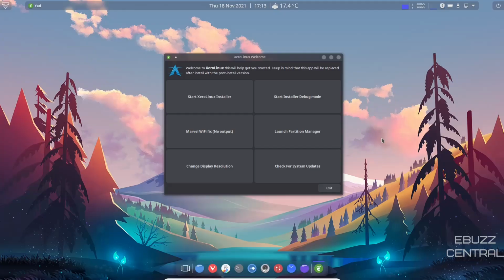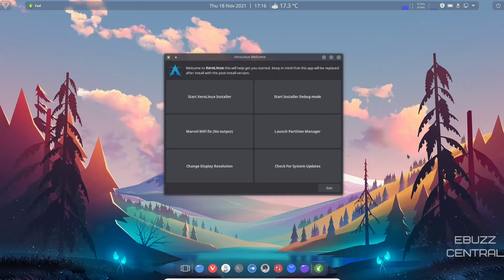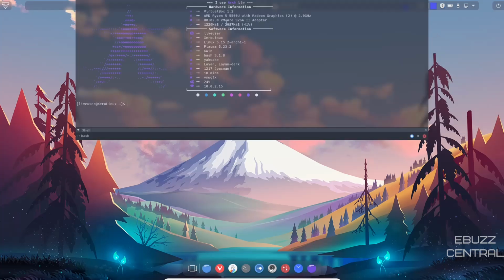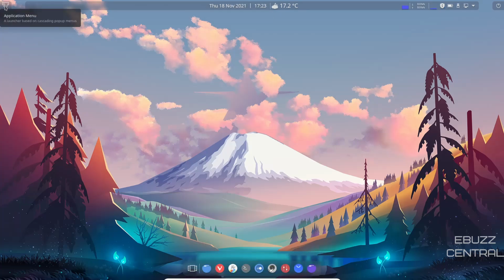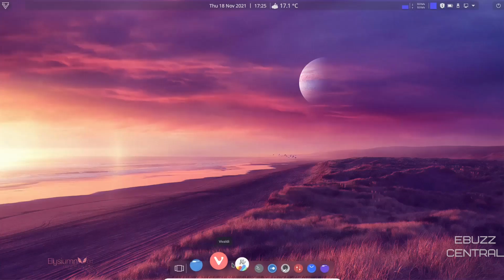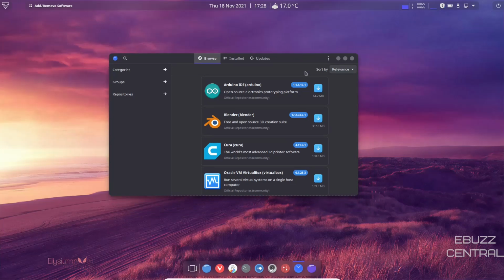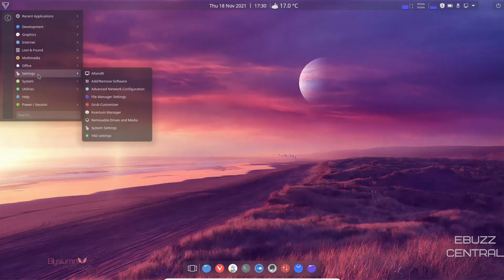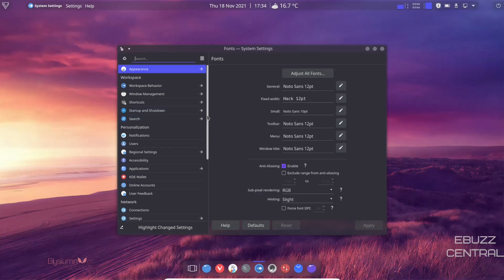XeroLinux OS - Arch Eye-Candy At Its Finest | Lightweight & Fast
This is XeroLinux - an Arch-based Distro with KDE Plasma Desktop. It started as a personal project for myself, that has quickly grown to become something much bigger. So if you share my passion for building Linux, check it out and see what can be done with the right tools.

It's a custom Distro suited for people who like eye-candy. It also uses the select what you need during install in Calamares method, pulling everything from the net, that way you always have latest packages out the box.